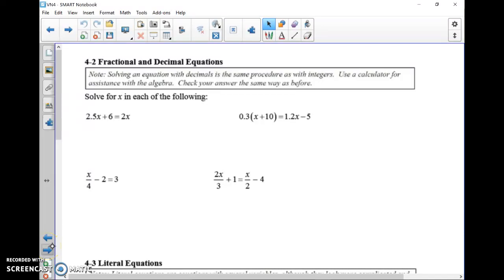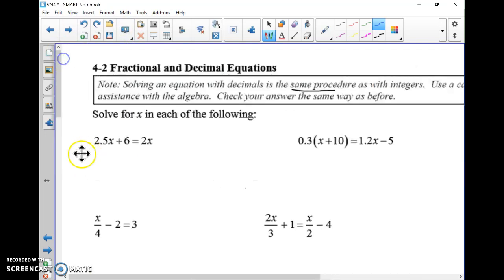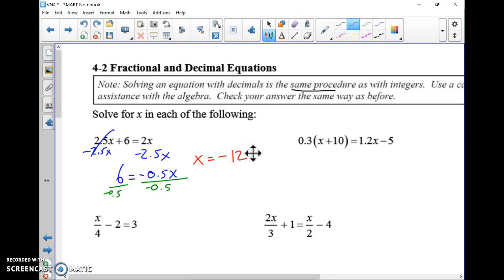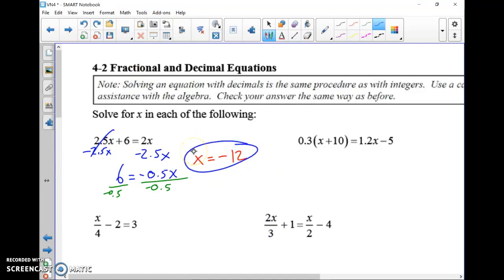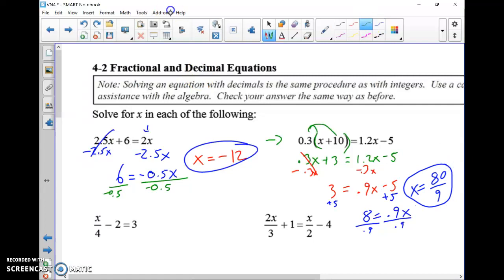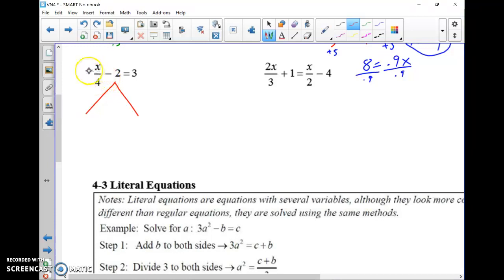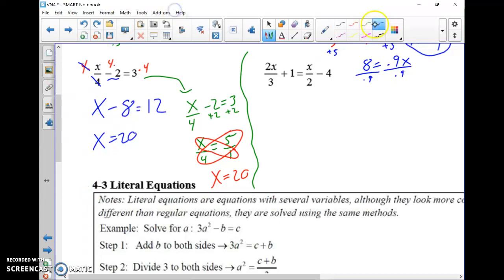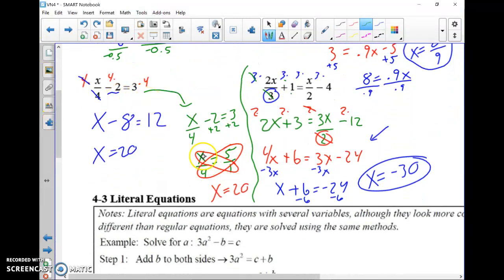A1CC 4-2 Fractional and Decimal Equations